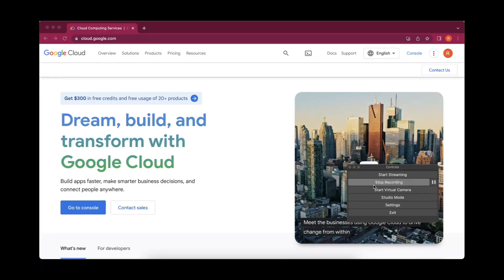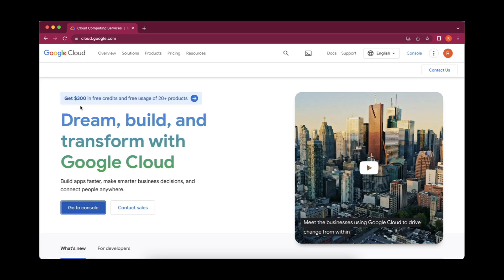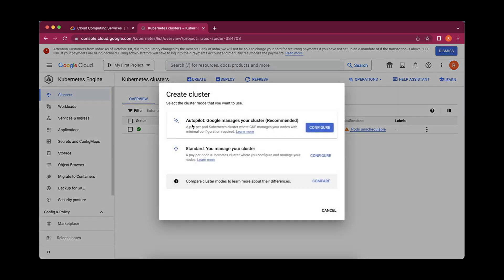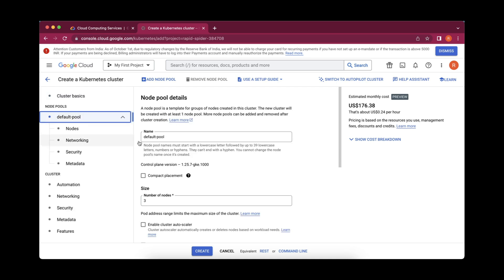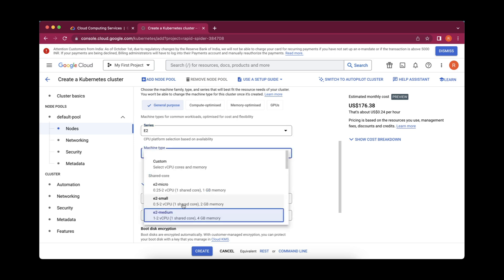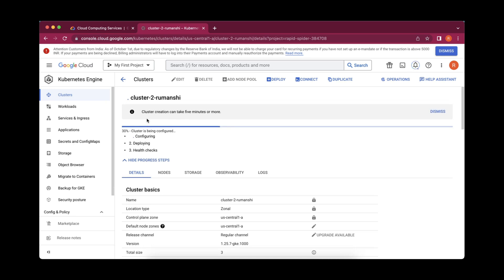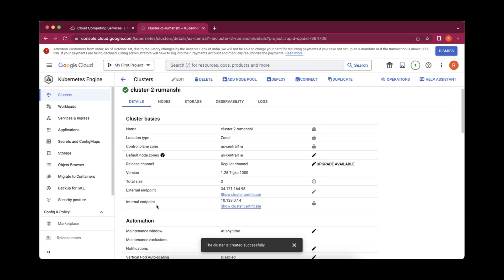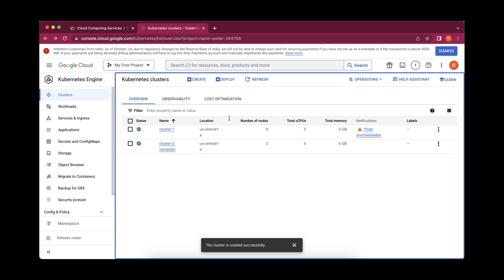How to Setup Kubernetes Cluster on Google Cloud (Step by Step)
This video explains how to set up Kubernetes Cluster on Google Cloud Step by Step.

In Google Kubernetes Engine, a clusters provides the functions needed to managed containerized application.